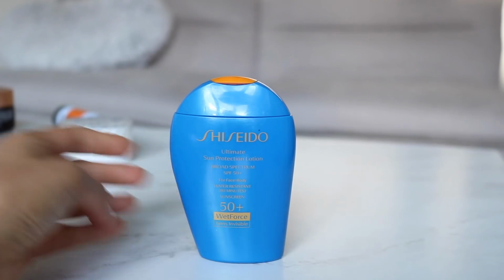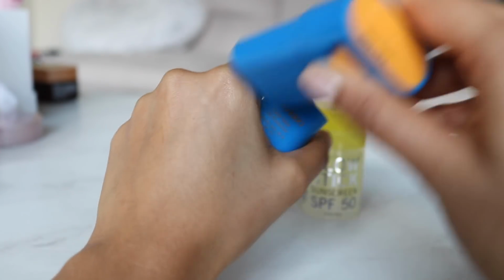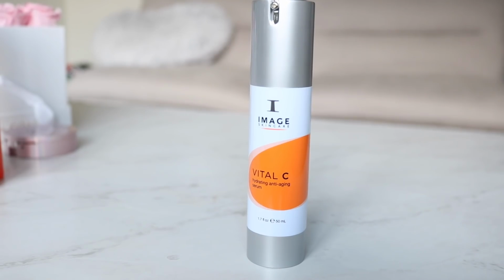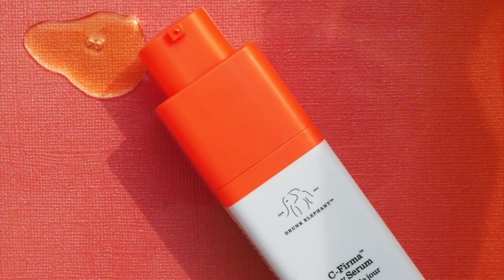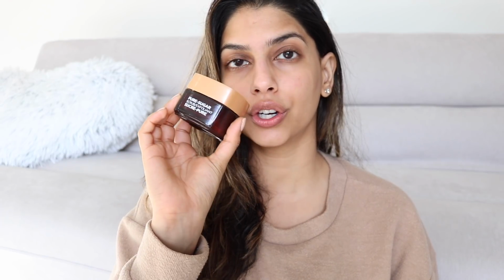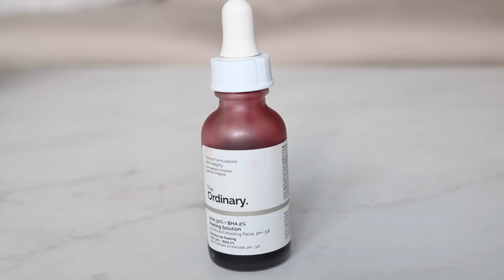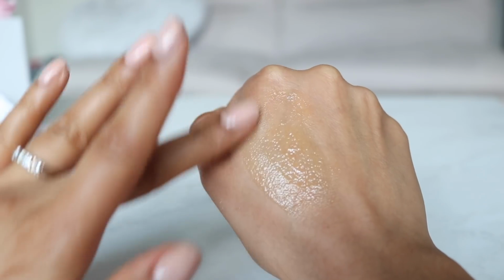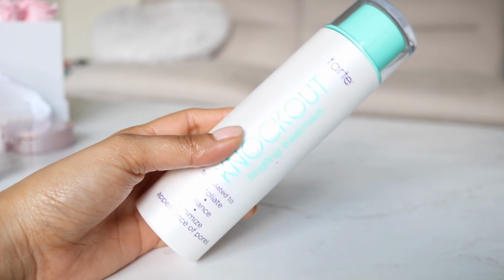How I got Rid of My HYPER PIGMENTATION + UNEVEN Skin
♥ Hello from Mexico!
This video has been SO highly requested for such a long time and I finally decided to sit down and share my tips on how I got rid of my hyper pigmentation/uneven skin. Please note that I STILL have some hyper pigmentation on my face and my skin is not perfect in any way. But I am really happy with the way my skin currently looks and I wanted to share what worked wonders for me. I am also sharing some of my favorite products by category - I have so many more skincare favorites but these products really stood out to me when I was picking out products for the content of this video.
As with any skincare products, I definitely recommend doing a patch test to ensure it works for you before applying all over your skin. Hope you found this video useful and I will talk to you in my next video which is. my 2018 beauty favs!!! GET EXCITED!
xox,
Arshia

Products mentioned:
*SPF*
1) Shiseido Ultimate Sun protection lotion

Vitamin C
1) Image Vital C serum

Chemical Exfoliants/Acids
1) The Ordinary AHA 30% BHA 2%